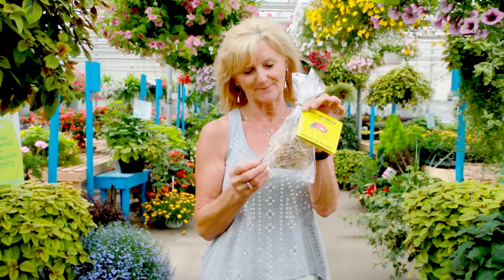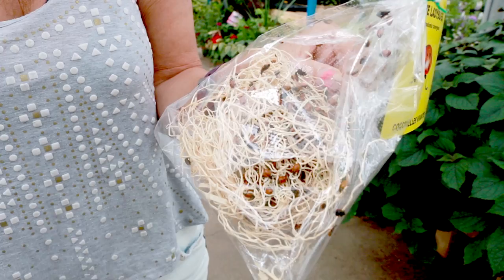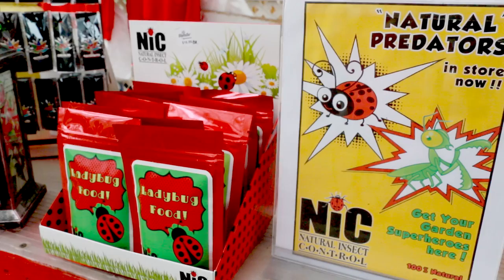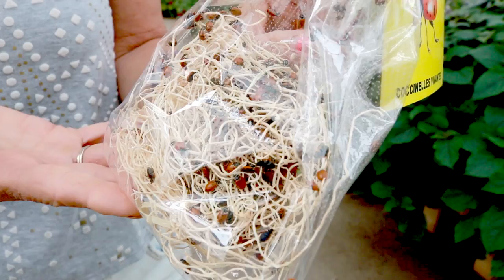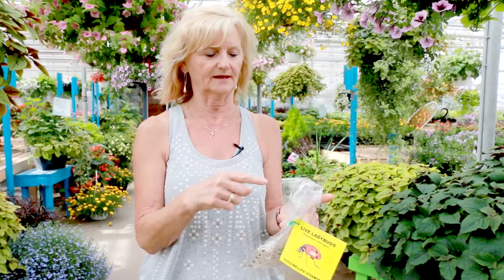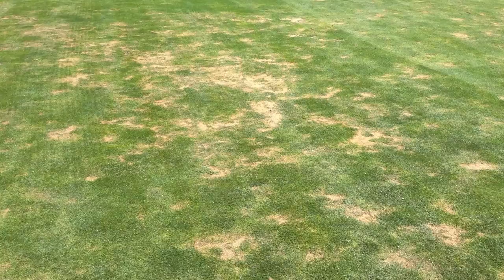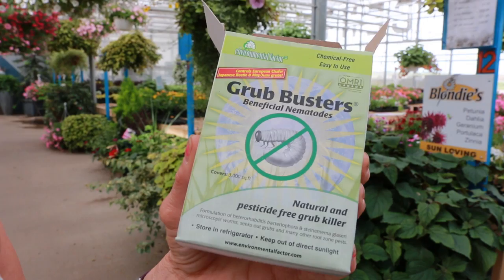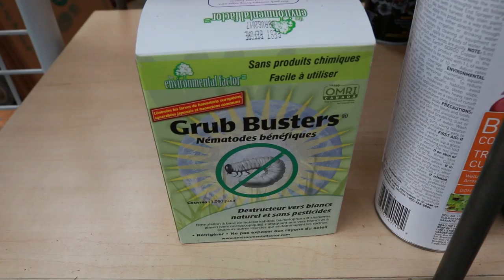Get Growing 10 - Lady Bugs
This video is about Get Growing 10 - Lady Bugs